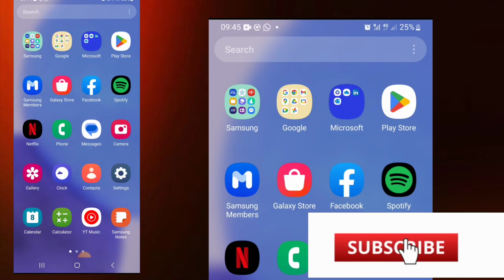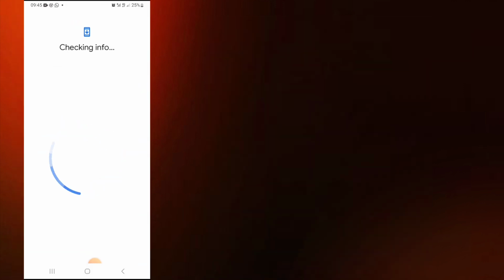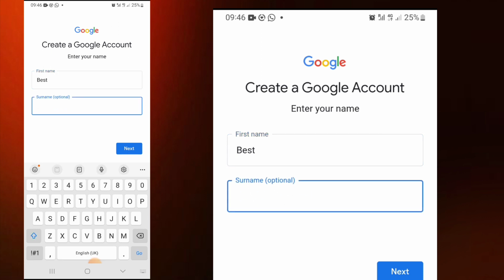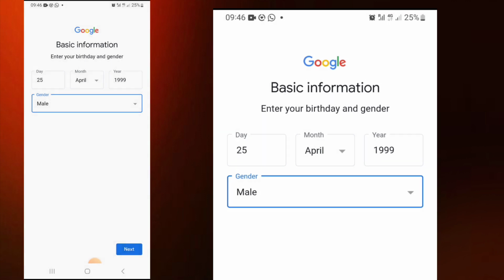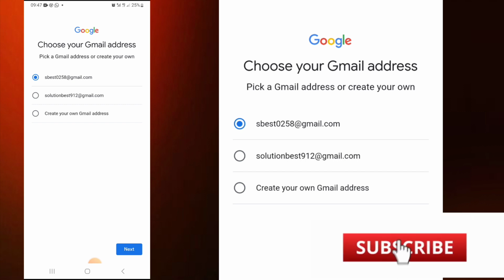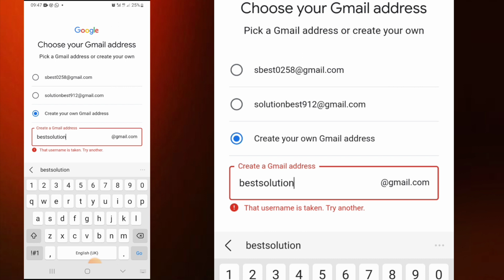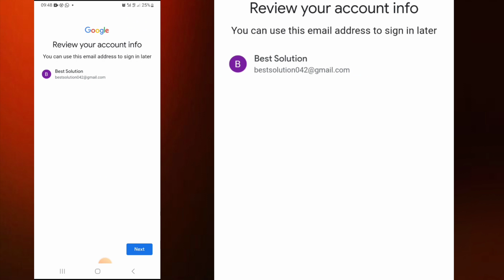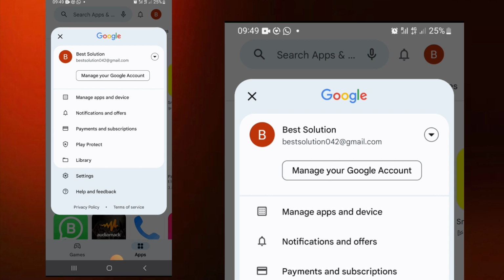How To Create Unlimited Gmail Account Without Phone Number Verification 2023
Here you will learn how to easily create unlimited gmail account without phone number verification 2023, To create multiple Gmail accounts without phone number verification or code verification .
This is one of the finest video you gonna come across in youtube today , because you will learn how to creat multiple email account with out verification phone number.

Get unlimited gmail account without phone number verification or code verification , Gmail, Gmail_unlimited _trick,